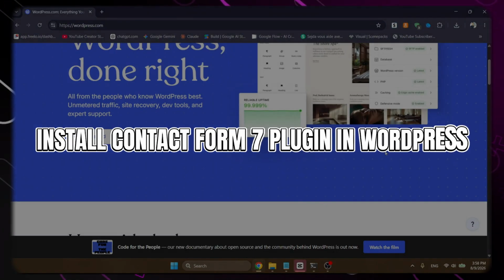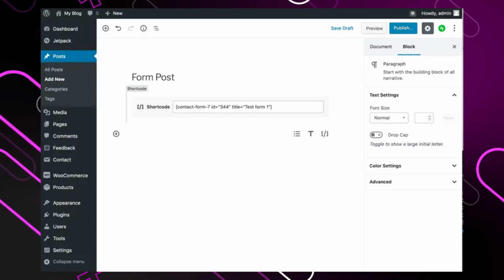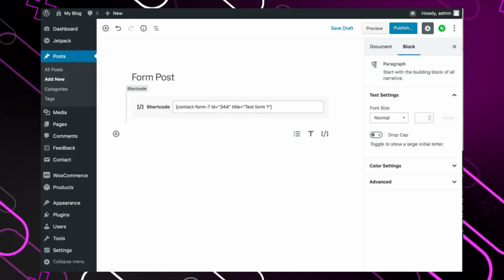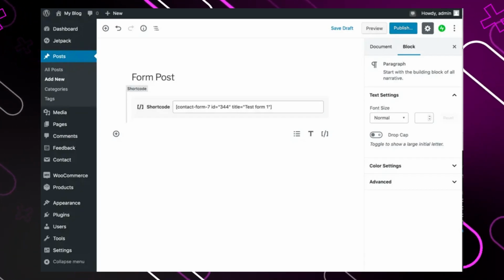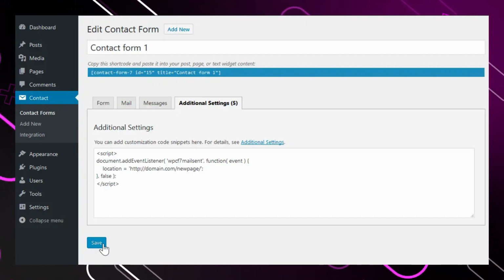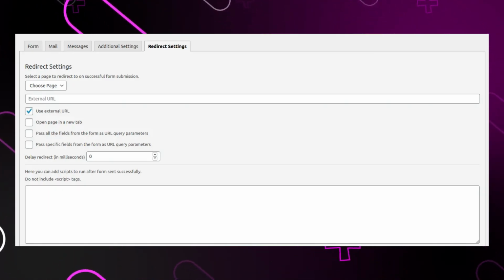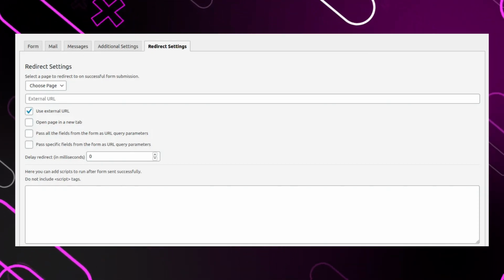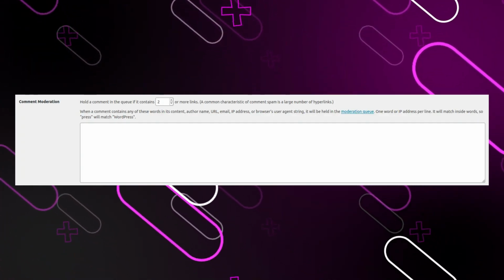How to Install Contact Form 7 Plugin in WordPress